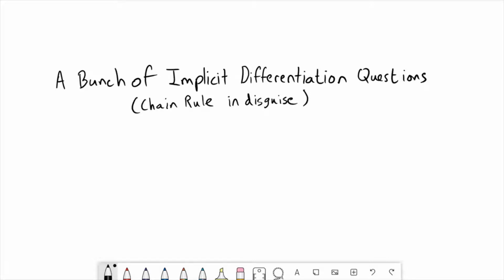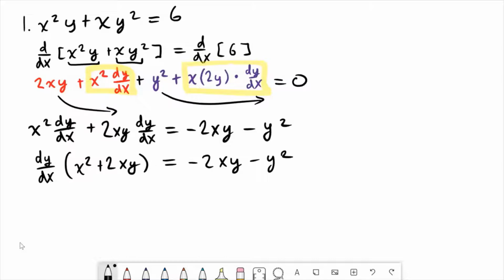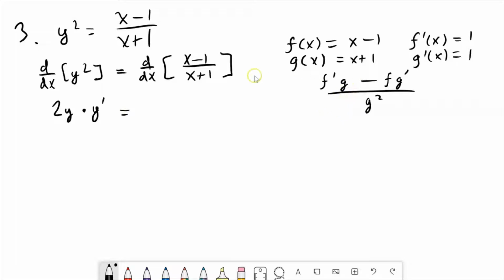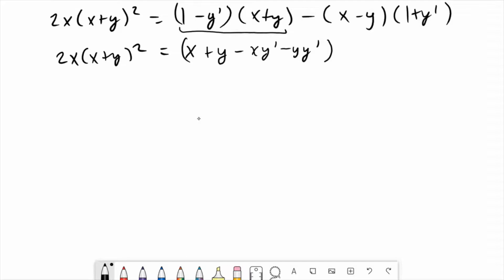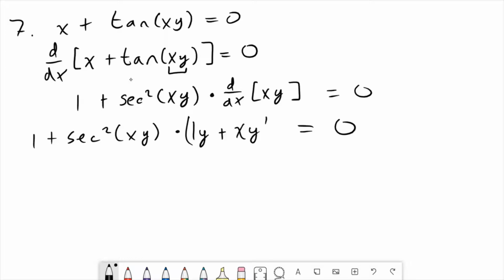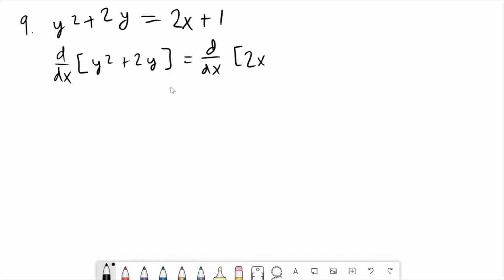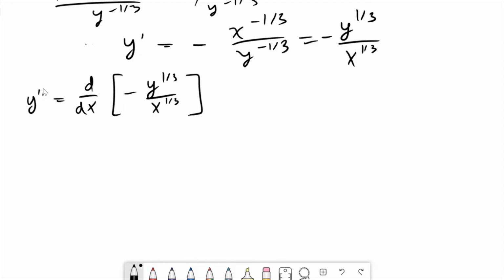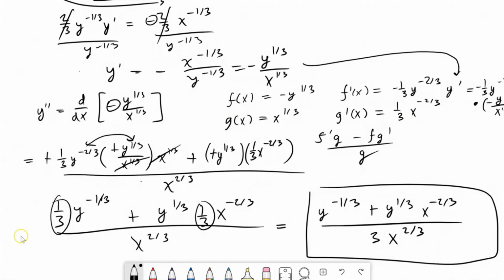Implicit Differentiation Part 3 | 10 Examples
In this video, I do a bunch of implicit differentiation problems (first 7  are finding dy/dx, the last 3 are finding the second derivative d^2y/dx^2). These take much longer to do than simple chain rule ones.
Here are the timestamps:
Introduction: 0:00
Example 1: 1:07
Example 2: 6:25
Example 3: 8:54
Example 4: 12:20
Example 5: 18:30
Example 6: 19:38
Example 7: 20:27
Example 8: 23:26
Example 9: 26:35
Example 10: 30:06